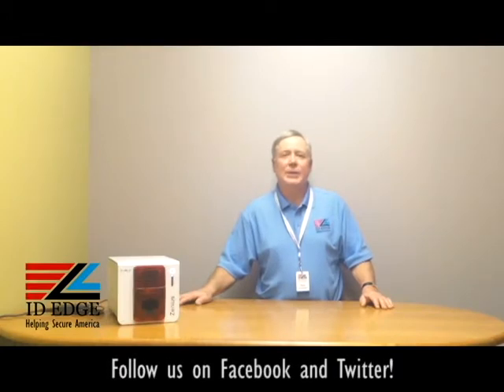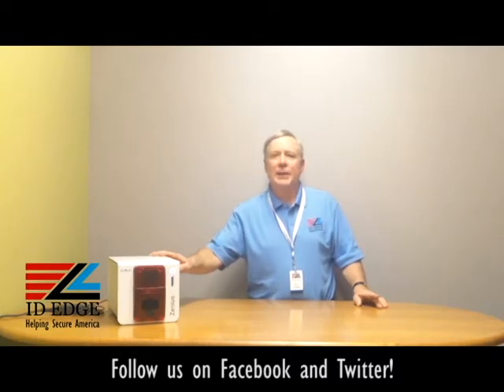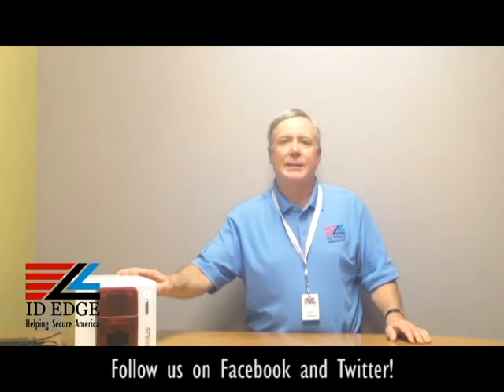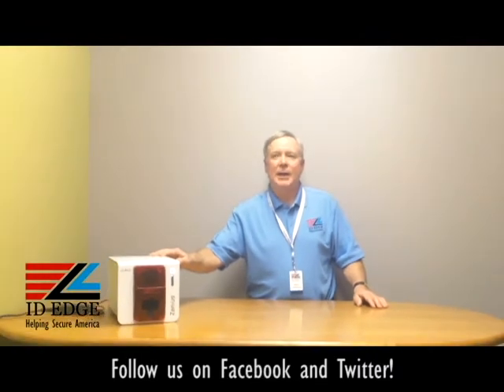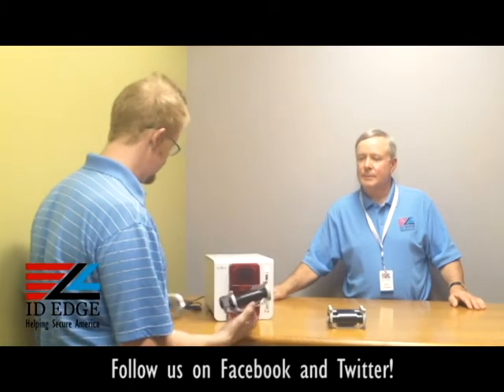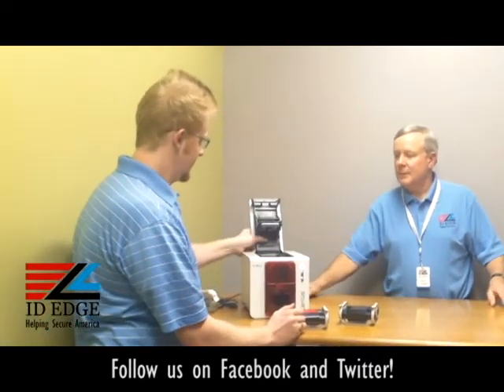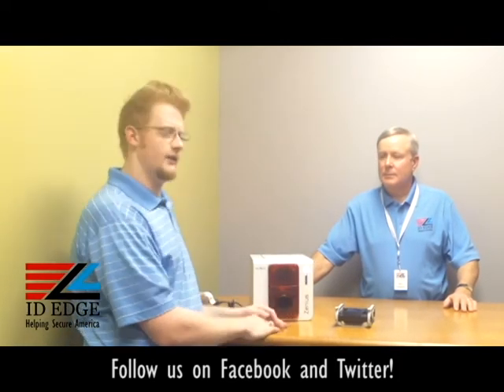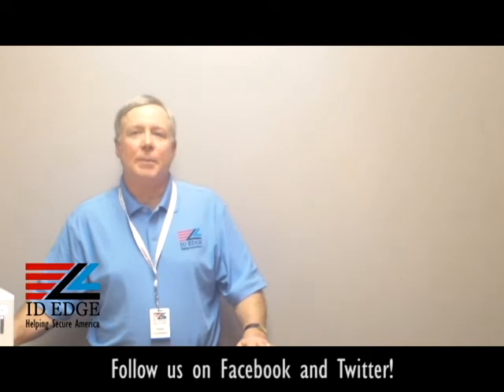Easy loading of Ribbons in the Zenius | California ID Badges | California ID Cards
The Zenius ID printer from Evolis has a very simple and easy way to reload ribbons.  The ribbons are placed in a holder and the holder is just dropped in with the tabs facing the front of the machine.  No more hassling with wrapping the ribbon around the spools.